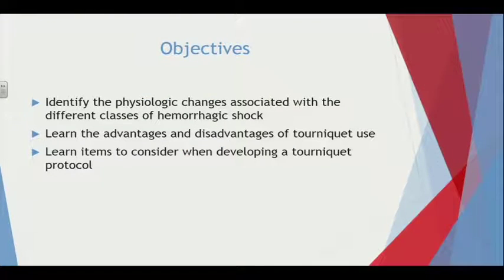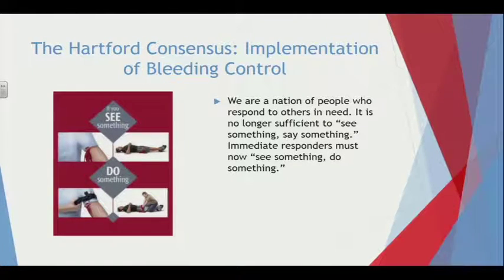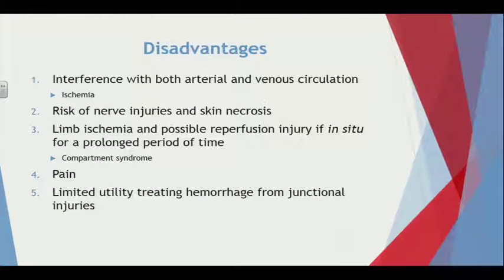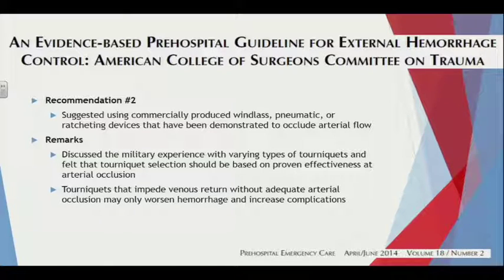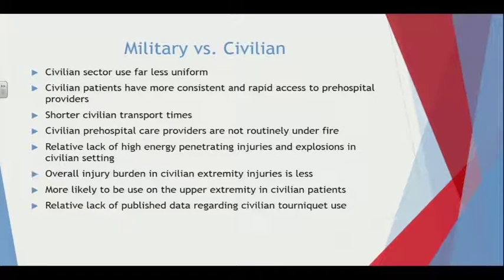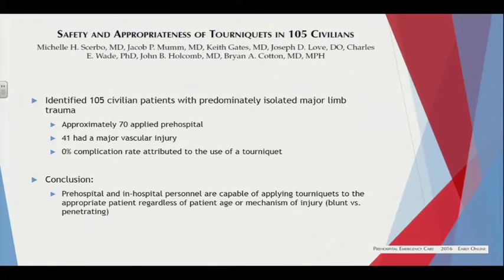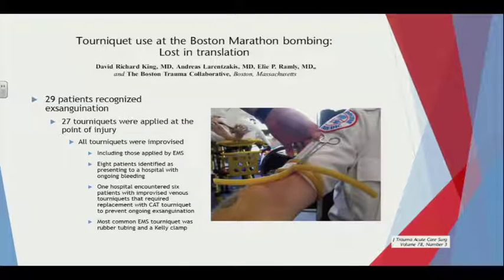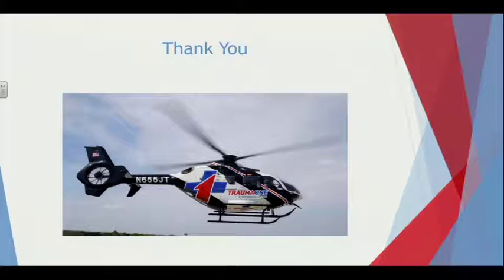Hemorrhagic Shock & Tourniquets (UF-Mayo EMS Conference)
Dr Ebler with UF Health Jacksonville covers pre-hospital treatment of hemorrhagic shock & tourniquet use